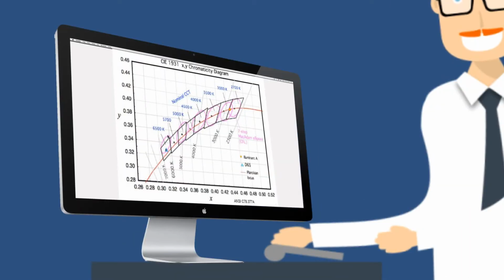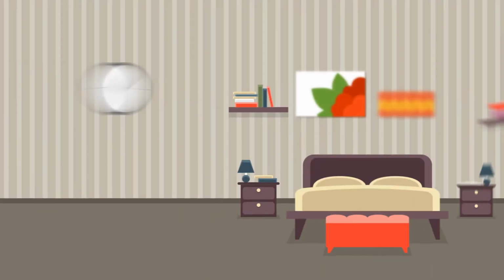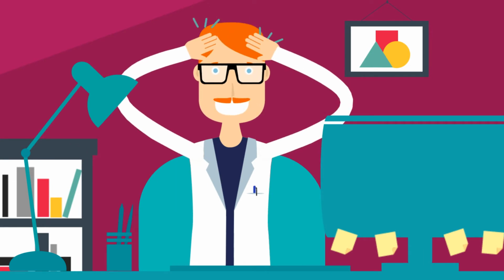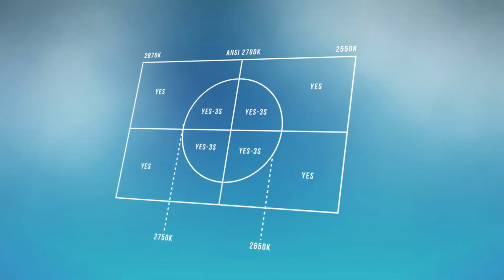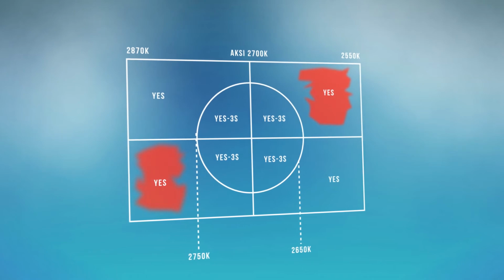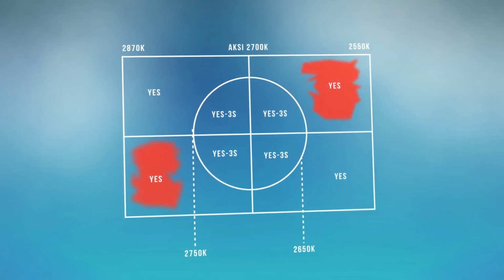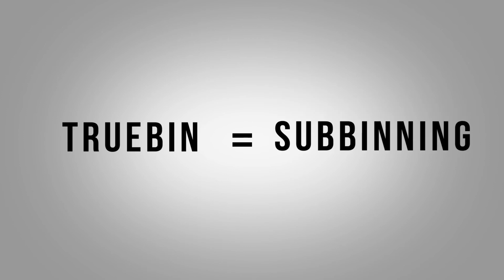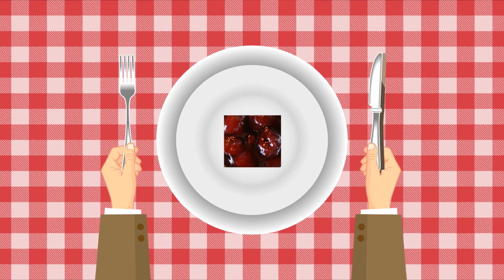PreciseLED Presents TRUEBIN™- LED Tape Light with True 1 Step Binning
Have you ever wondered what separates "good" LED tape light from "bad" LED tape light? Binning is one of the things that matter most; it's the selection criteria for which LED's are chosen. the larger the binning step, the more likely it is that strips of the same color temperature won't match.

TRUEBIN™ is an industry leading innovation by PreciseLED which guarantees true one step binning (1SDCM) on our LED Tape light modules.

We will explain in less than 2 minutes how this differs from most of the products on the market.

PreciseLED products are available at all fine electrical and lighting distributors throughout the USA and Canada.

for more information.